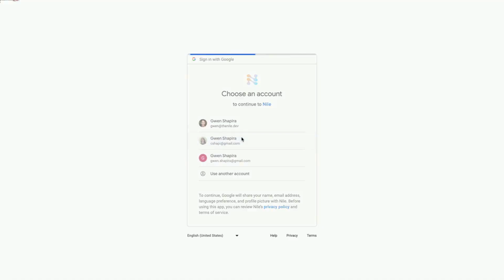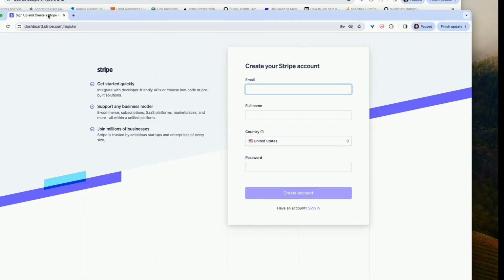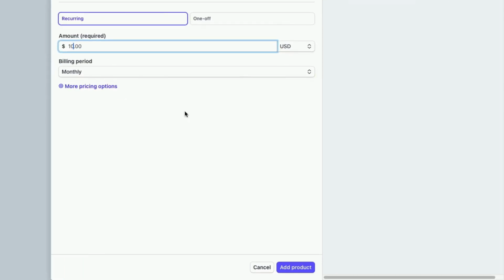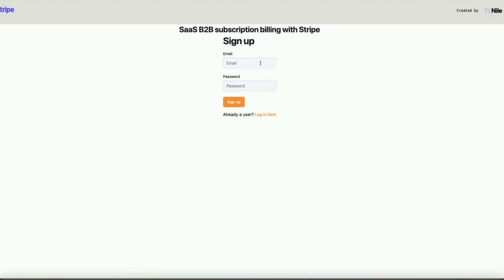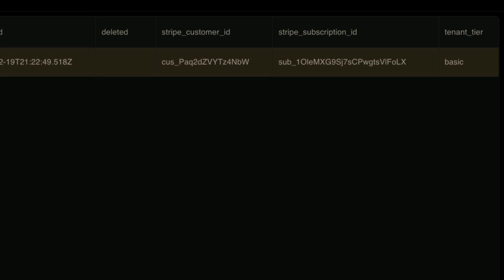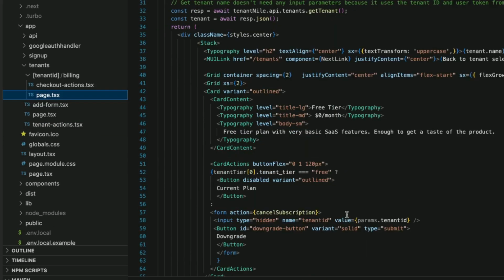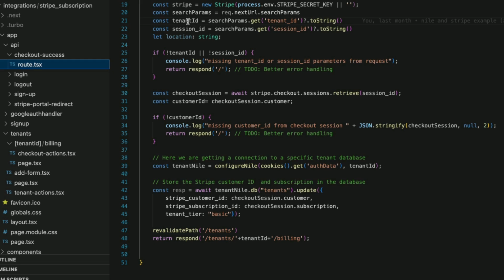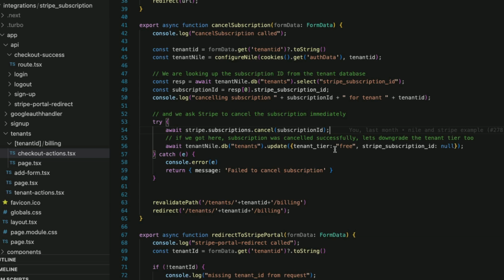Add Payments and Subscriptions to your SaaS - with Stripe and Nile's Postgres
This tutorial teaches you how to use Nile, serverless postgres for SaaS, with NextJS and Stripe to add a paid subscription tier to a multi-tenant application. The example app we build will allow tenants to upgrade to paid tier and then manage or cancel their subscription.